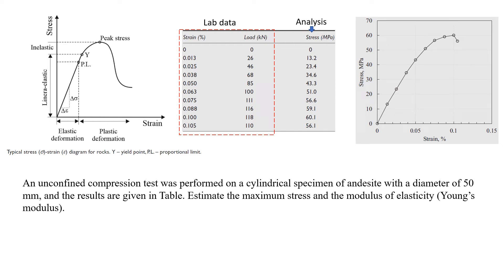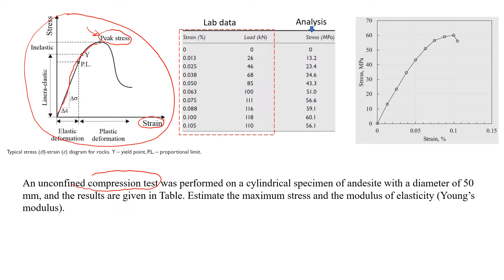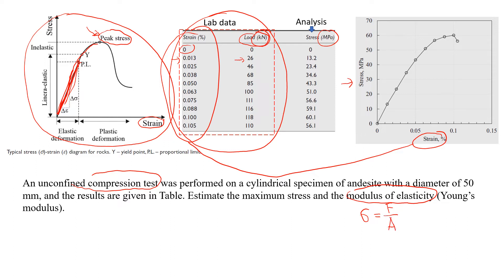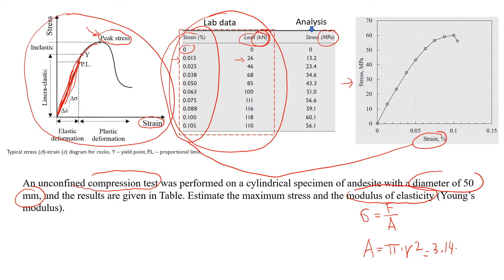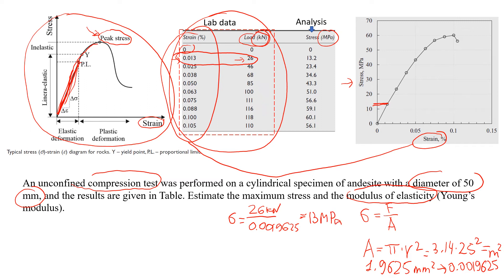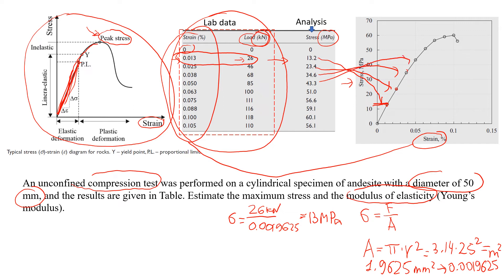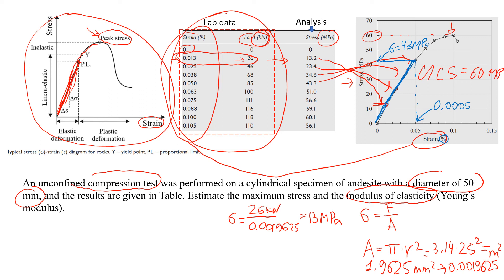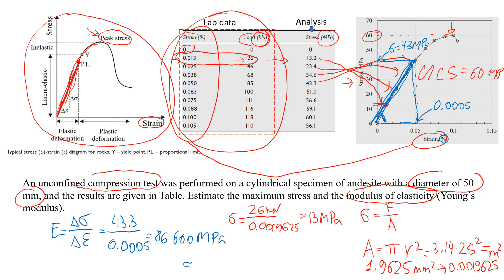How to Calculate Young's Modulus from Unconfined Compression Test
Young's modulus (or modulus elasticity) is an important characteristic of rock which is used in design as it provides estimates of rock deformations under loads. To estimate this modulus, it is necessary to conduct an unconfined compression test (see how it works in the lab and plot the obtained data as the load (in MPa) against deformation (strain). The linear part of the curve, starting from the origin, is then estimated and used to define the modulus. This video gives an example how to analyse the unconfined compression test data and calculate the Young's (elasticity) modulus. Watch this video to learn how to estimate Poisson's ratio and Soil Modulus from Triaxial Tests